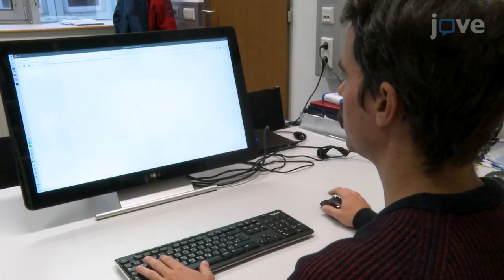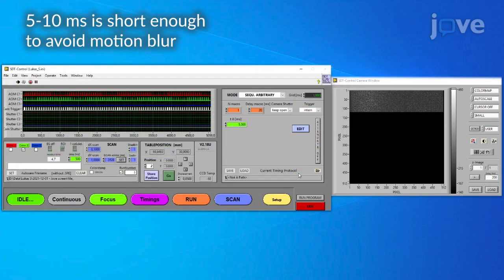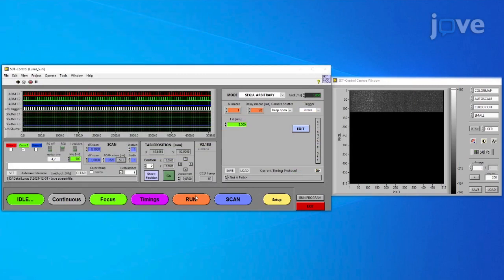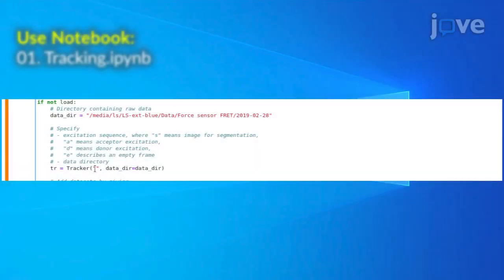Automated 2D Spatiotemporal Analysis-Mobile Single-Molecule FRET Probes l Protocol Preview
Automated Two-dimensional Spatiotemporal Analysis of Mobile Single-molecule FRET Probes -  a 2 minute Preview of the Experimental Protocol

Lukas Schrangl, Janett Göhring, Florian Kellner, Johannes B. Huppa, Gerhard J. Schütz
TU Wien, Institute of Applied Physics; Medical University of Vienna, Institute for Hygiene and Applied Immunology, Center for Pathophysiology, Infectiology and Immunology;

This article presents a method for spatiotemporal analysis of mobile, single-molecule Förster resonance energy transfer (smFRET)-based probes using widefield fluorescence microscopy. The newly developed software toolkit allows the determination of smFRET time traces of moving probes, including the correct FRET efficiency and the molecular positions, as functions of time.